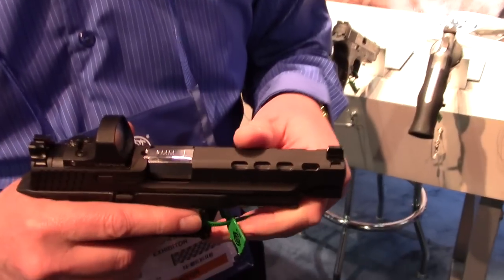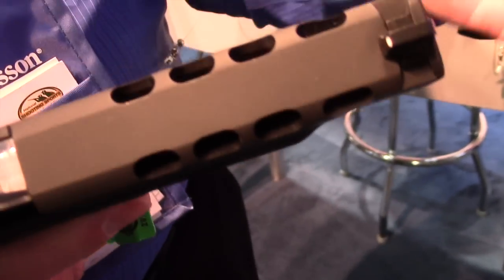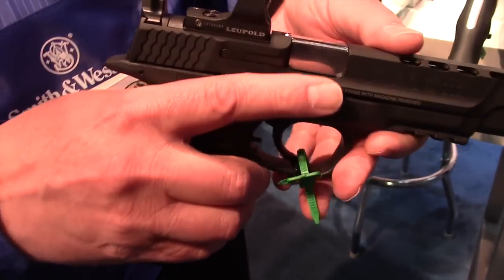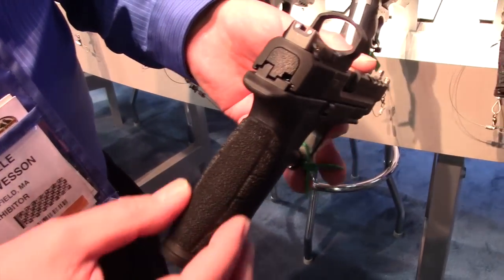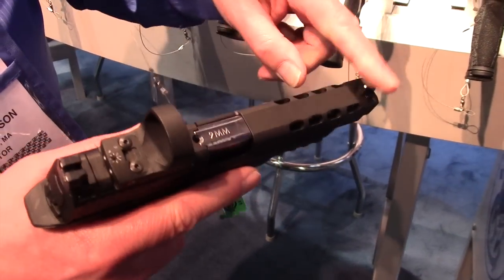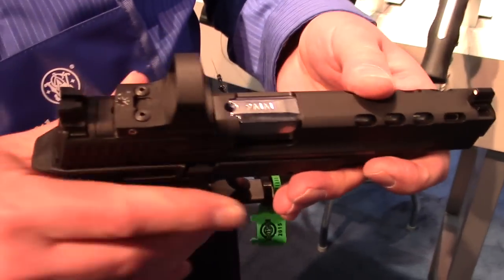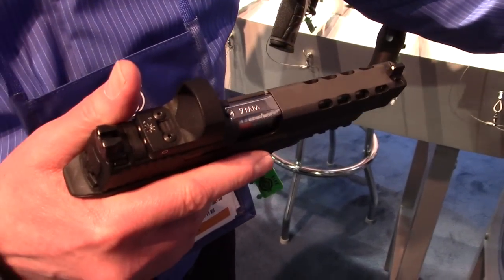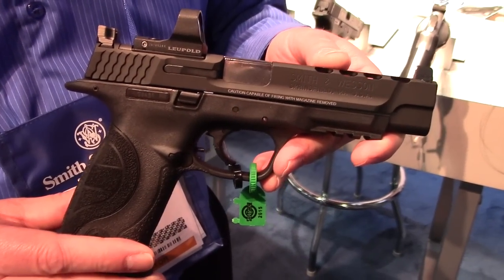S&W M&P Ported (New) - SHOT Show 2015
Look at the new S&W M&P ported performance model at the 2015 SHOT Show 2015.